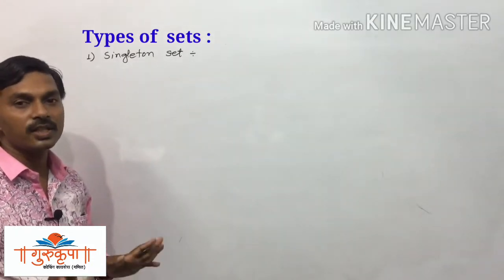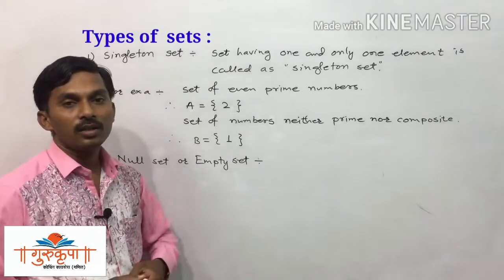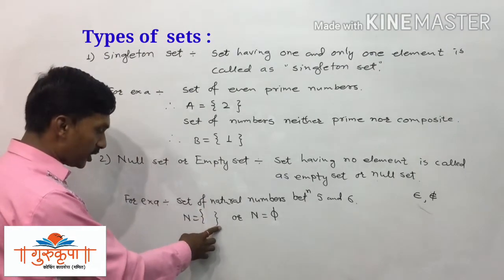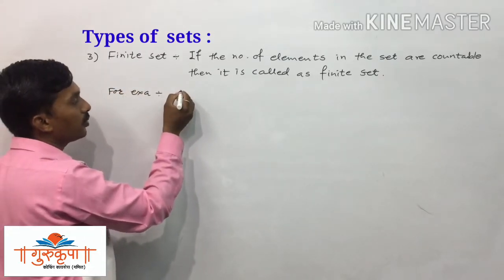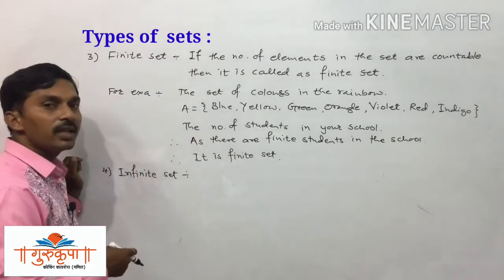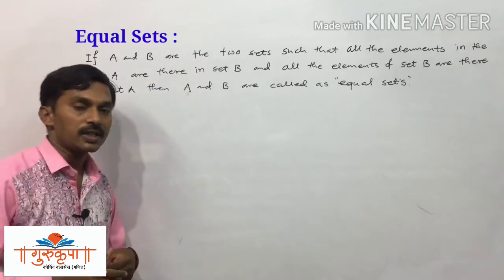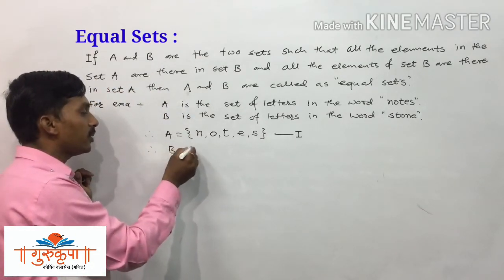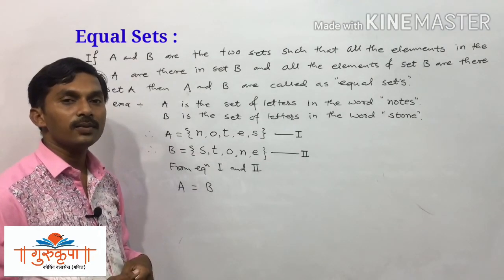Set|Types of sets|9th std|Algebra|MH-board